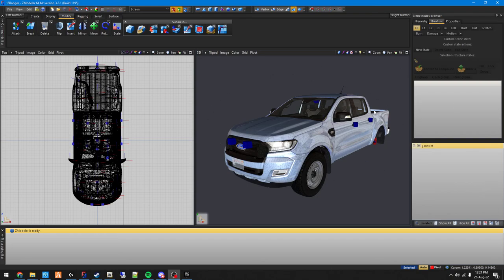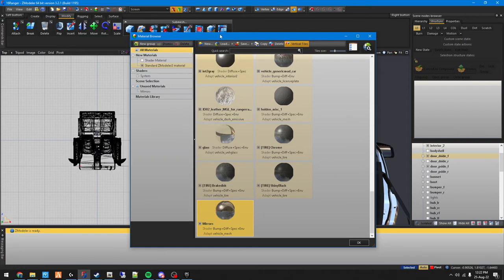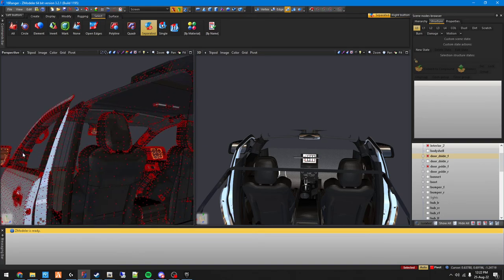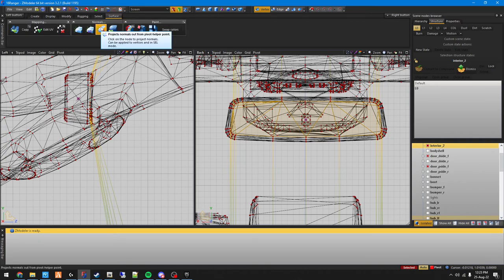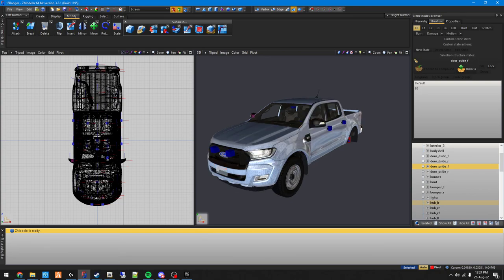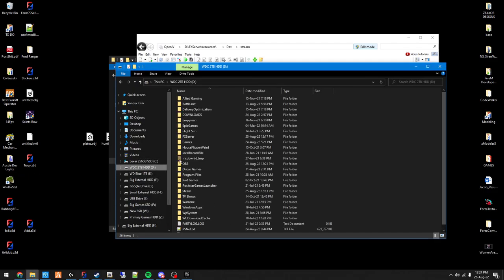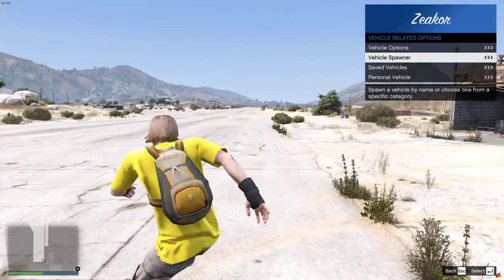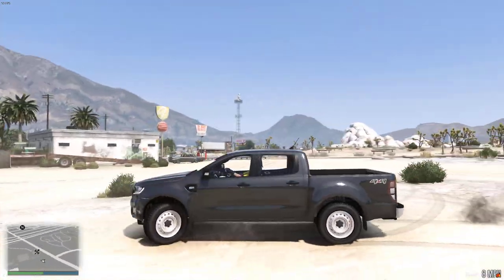[Tutorial] How to make working mirrors in GTA 5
[DO NOT EXPECT HELP, IF I'M FREE I WILL HAPPILY HELP YOU BUT IF YOU BEG OR ANNOY ME I WILL IGNORE YOU]

[Useful Links]
Dev Parts / Model Forums